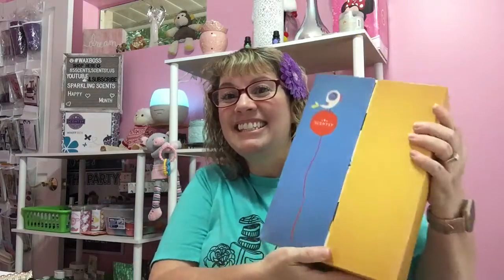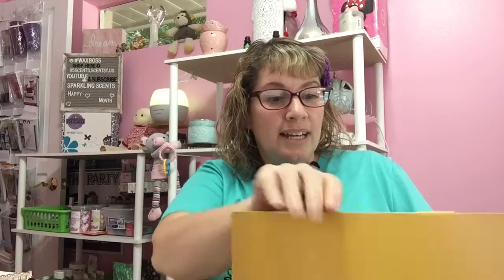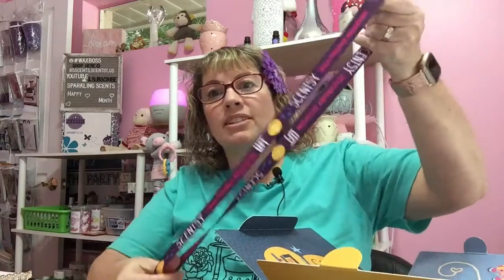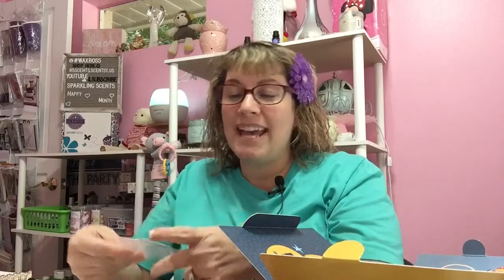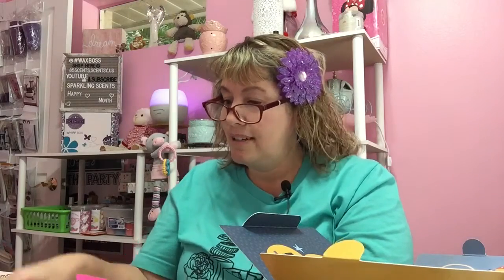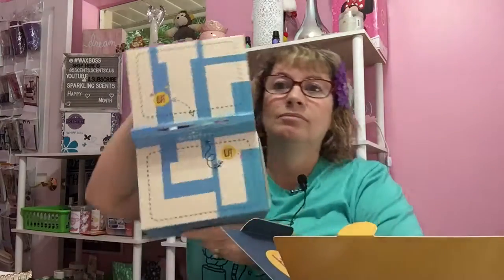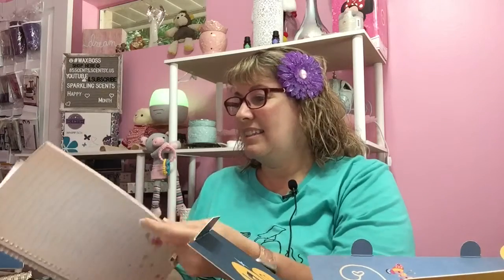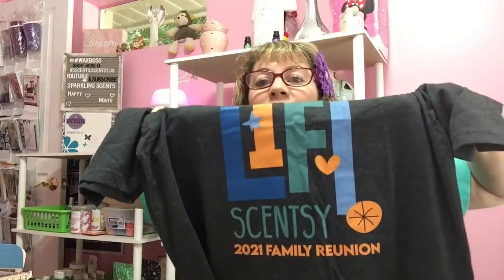SFR Scentsy Family Reunion Unboxing July 2021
add your favorite Scent bars, WHIFFBOX, laundry, clean, cotton clean ups & more!

With Sparkles Michelle and Winston, Angel Blessings!  Leave a little sparkle wherever you go! Your never fully dressed until you Sparkle!

If you’re looking to go straight to a specific section of the website, shop a party

Amazon Supplies for my business

Income Disclosure!!!
PS: the government and its departments make me say “results not typical – earnings based on time, efforts, skill & grit.” See income disclosure statement, click this link to see corporate averages in Scentsy.

Another Note:
- My favorite subscription box
Check out these YouTube channels – love watching them and they are very knowledgeable
about plant-based vegan eating.
* You tube:  World of vegan - Michelle Cehn
* you tube: Happy Healthy Vegan - Angie and Ryan
* you tube: Hot for food – Lauren Toyota - lots of recipes
*you tube:  plant based on a budget - Toni Okamoto
* you tube: Vegan Zombie
*you tube: Vegan as Fork
MUST WATCH DOCUMENTARIES